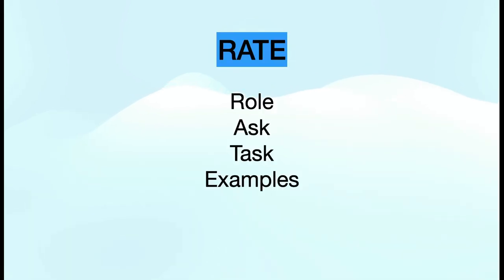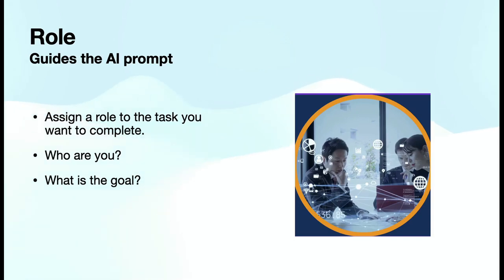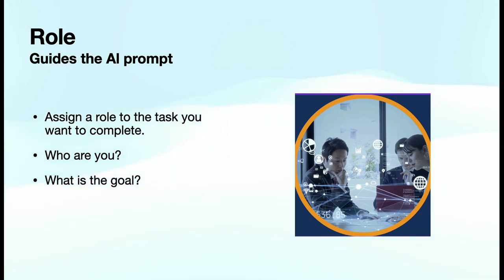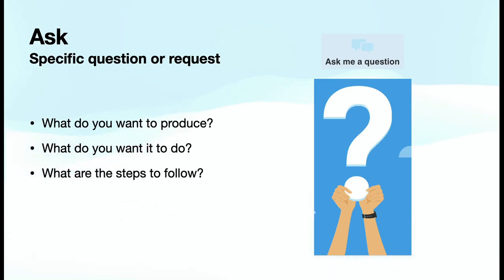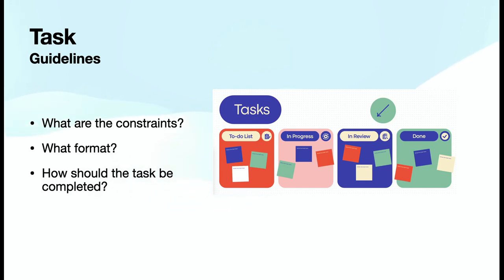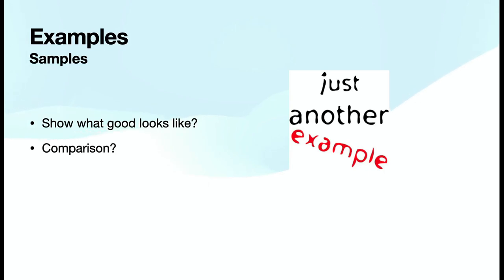Crafting a Better AI Prompt 20 June 2025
RATE... Role, Ask, Task, Examples This video will discuss how to use RATE to create AI prompts that will help you to get better results.